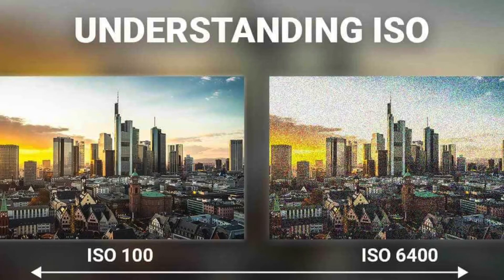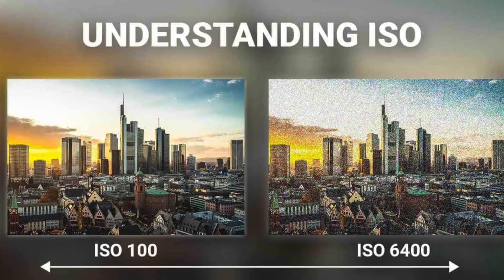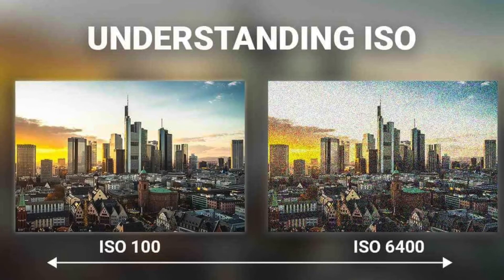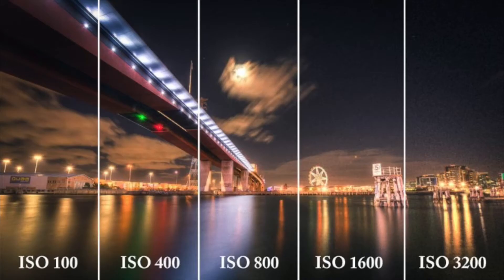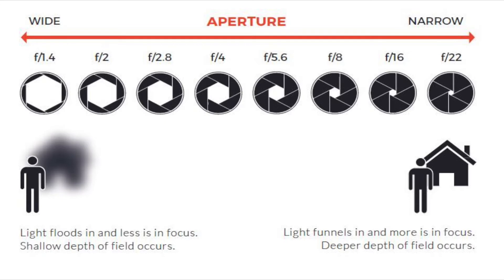Exposure Triangle Tutorial: ISO, Aperture and Shutter Speed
When I started out, I used auto every single time. I've learned so much over the past 2 years. starting with camera basics and lighting learning to use the manual function on my camera was by far the most useful skill.  Take full control of your camera by shooting in manual, but first know the basics of the exposure triangle and Settings that make it up namely aperture,iso, and shutter speed.